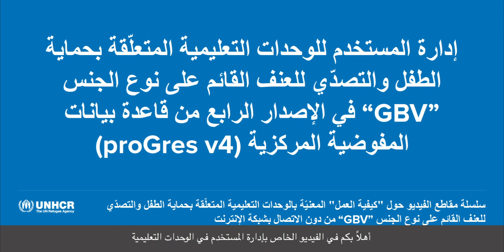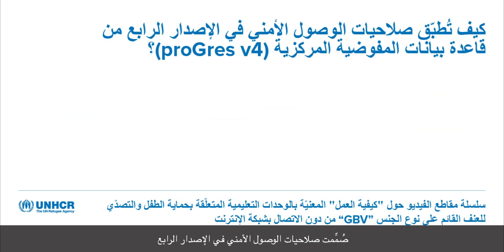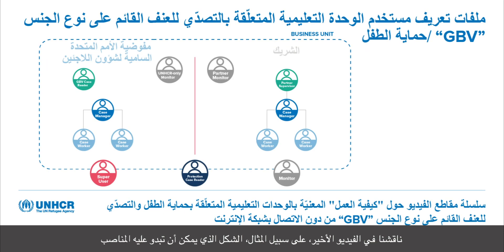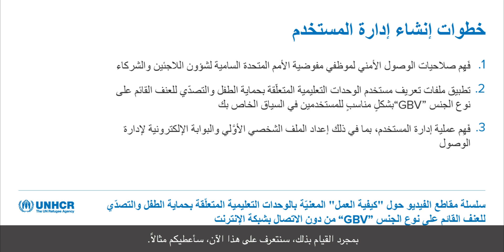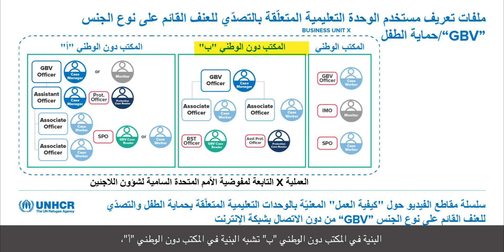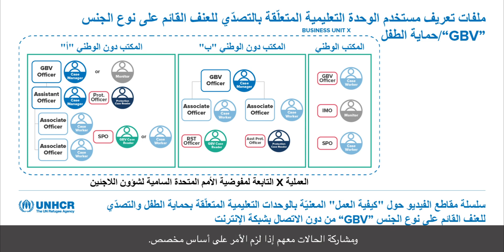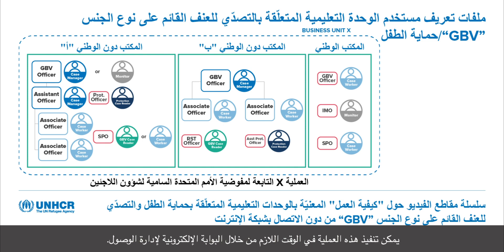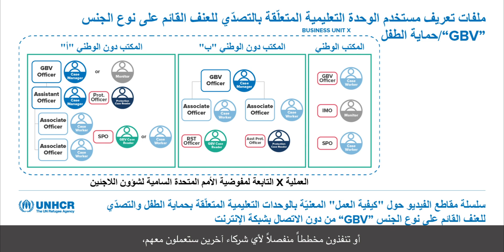12. إدارة المستخدم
12. User Management for the CP and GBV Modules of ProGres Arabic